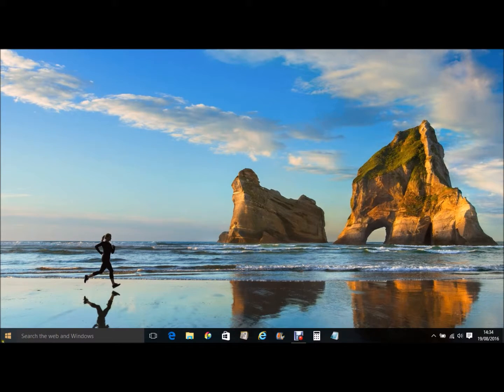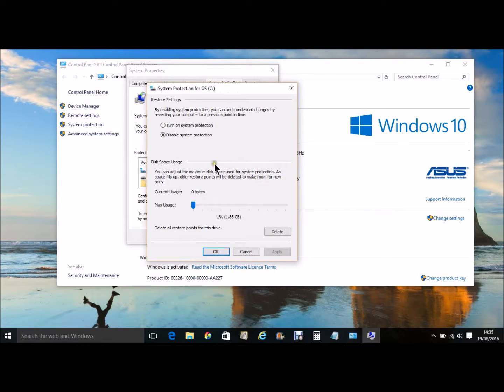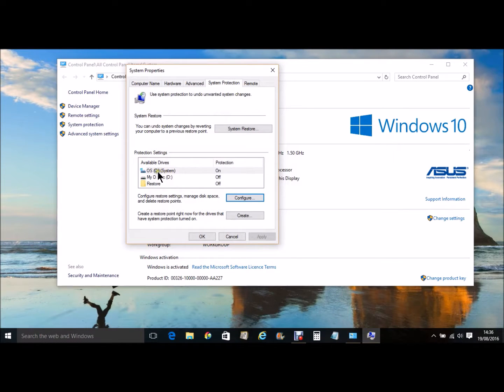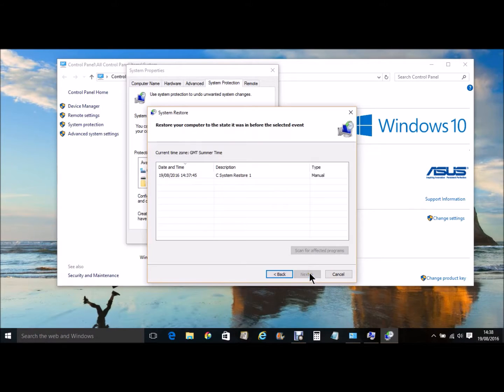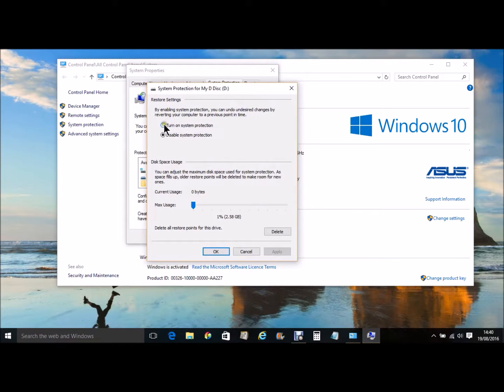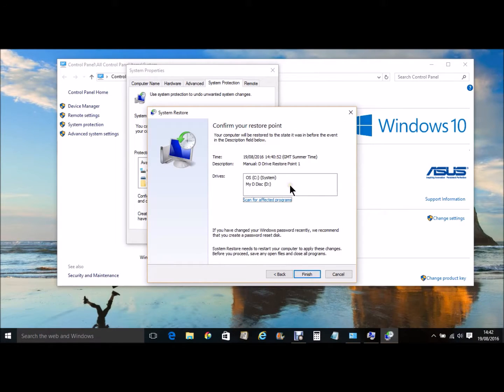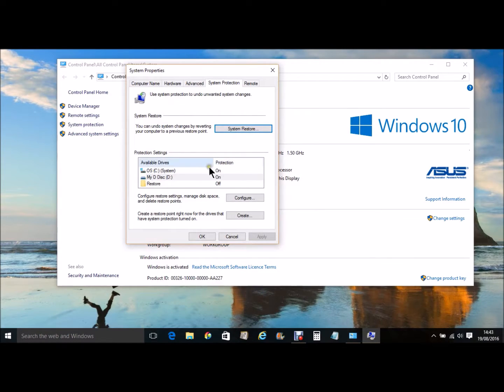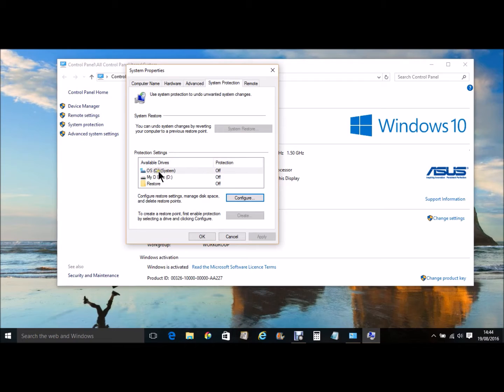Activating System Restore in Windows 10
Unlike in previous versions of Microsoft Windows System Restore in Windows 10 is turned off by default and needs to be activated manually. System Restore is an important system safety resource, which is a first step in the recovery of a troubled Windows system.